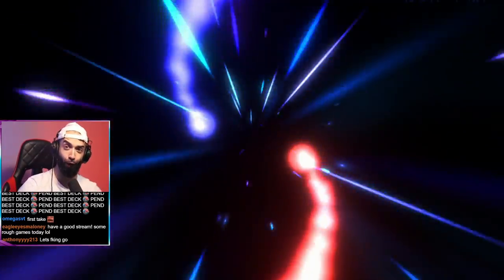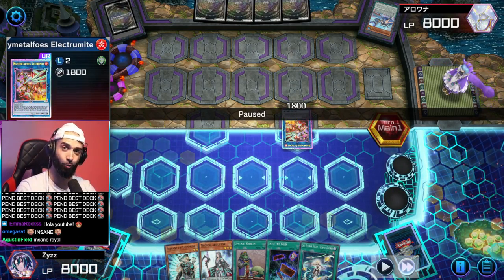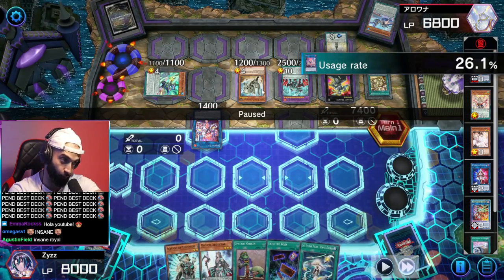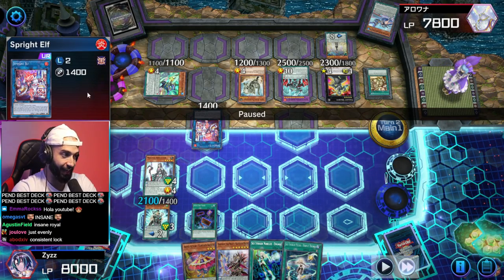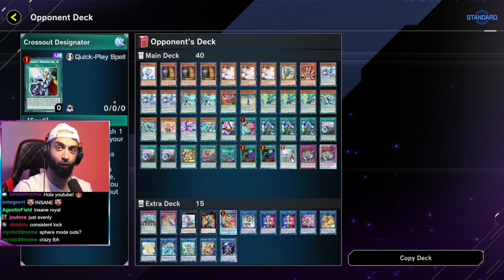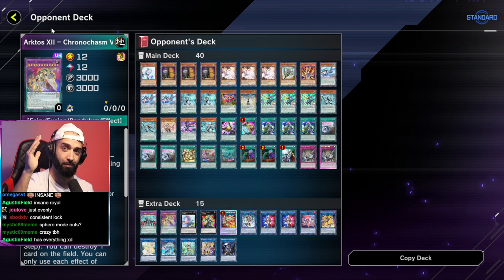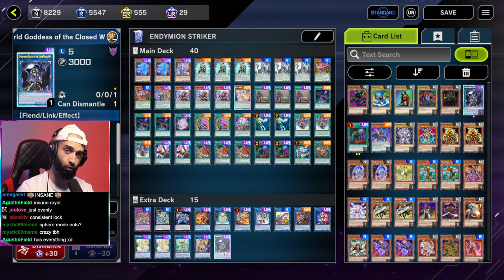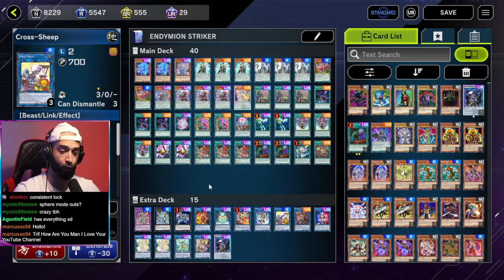BEST Vaylantz Pendulum Combo I HAVE EVER SEEN. HOW????